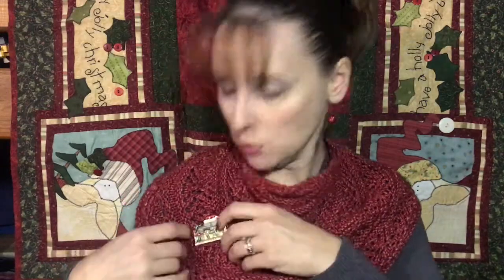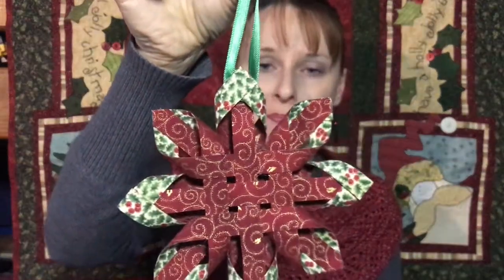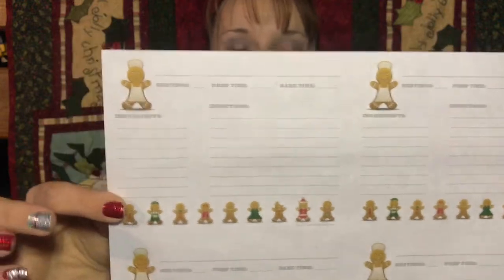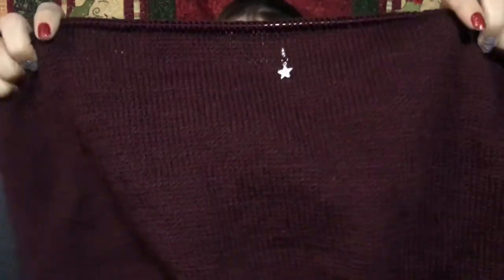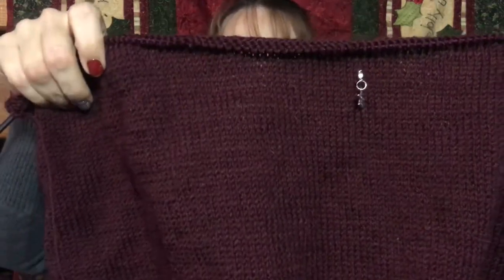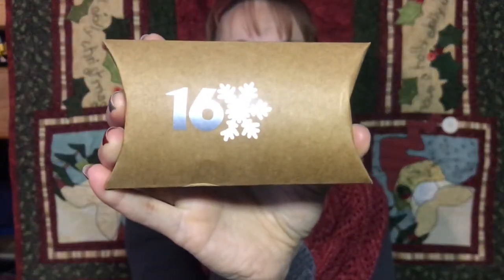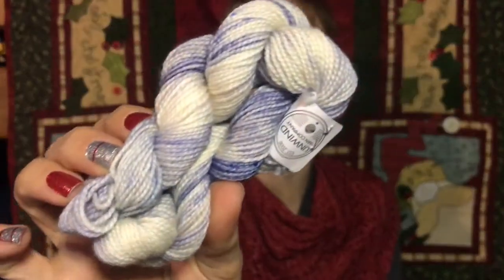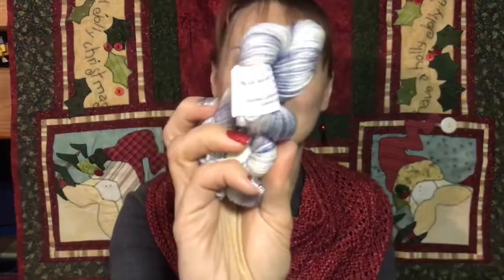Day 16- The Project Bag's Vlogmas 2019